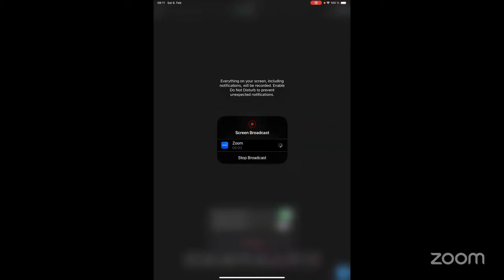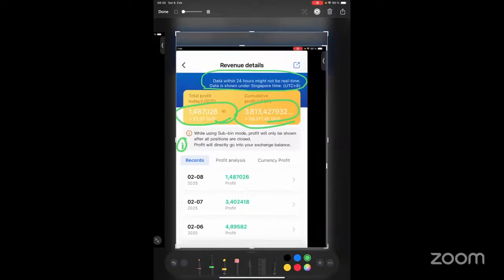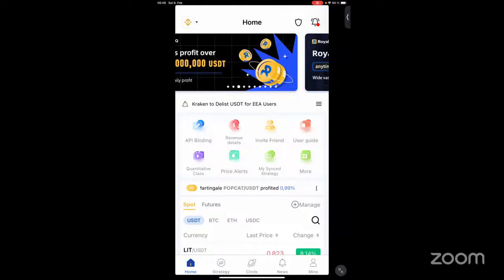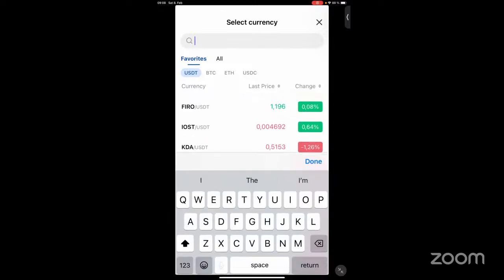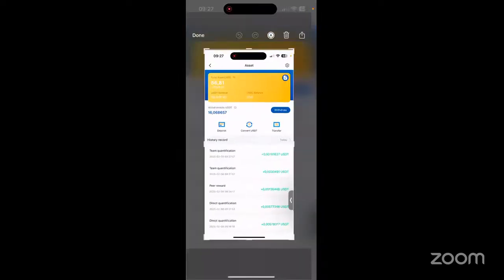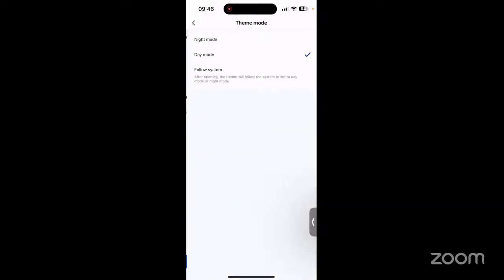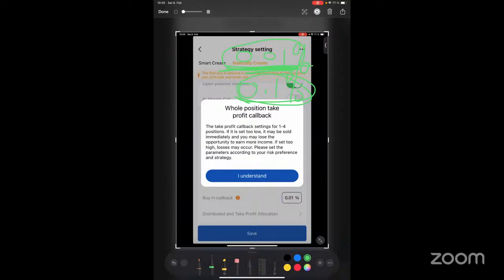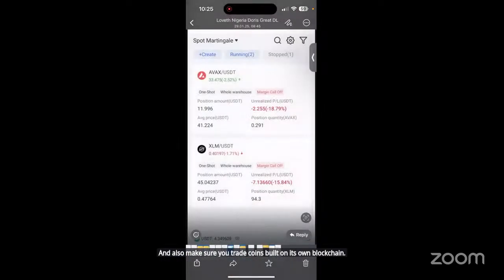NEW ROYALQ USER ORIENTATION BY SENIOR ICON LEADER DORIS